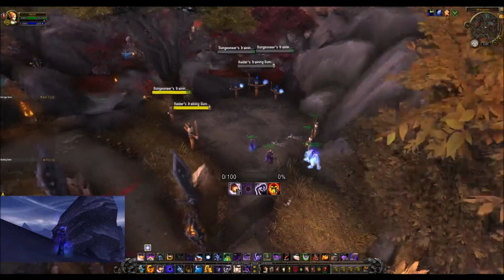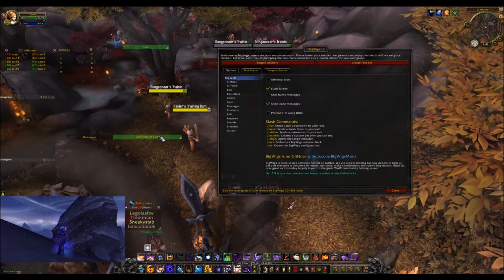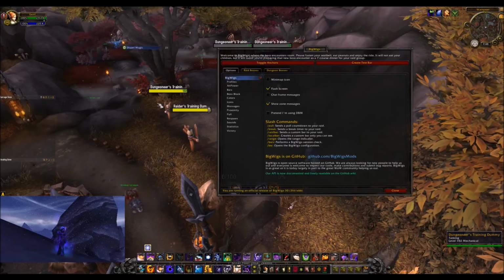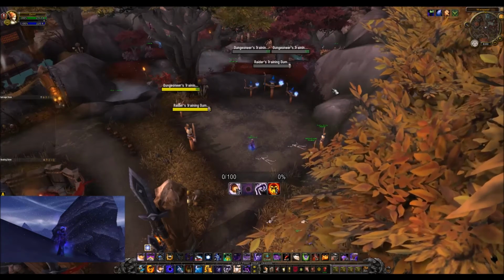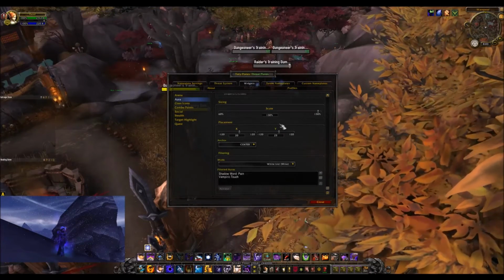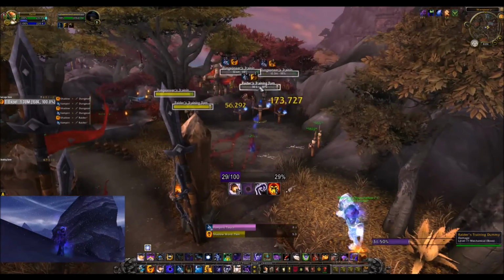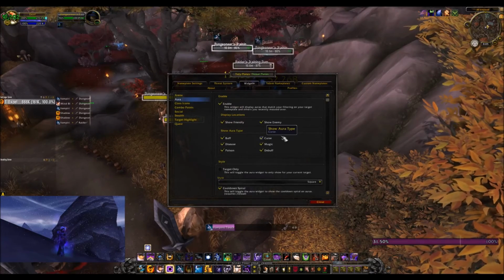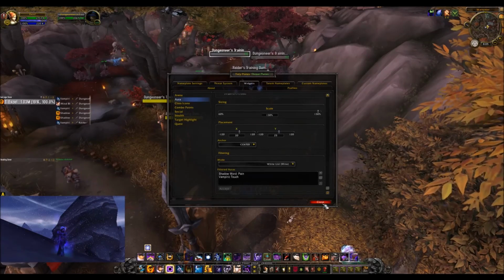Shadow UI Guide Part 2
The second part of my guide, and features the most important aspect of shadow priest multi target, the nameplate dot tracking.